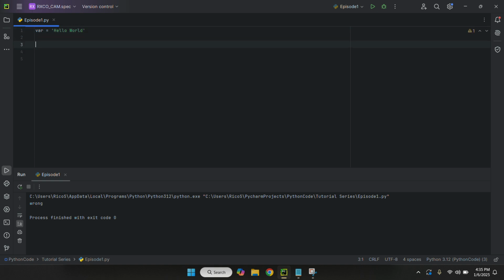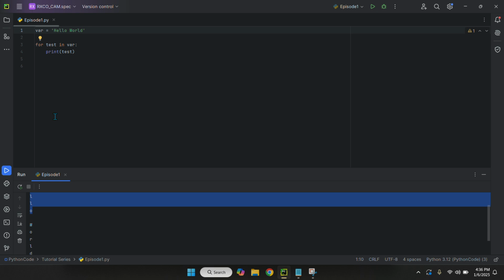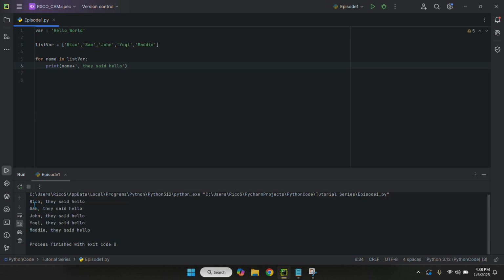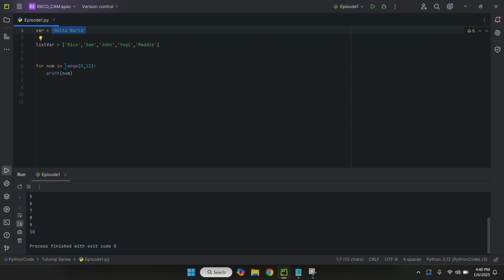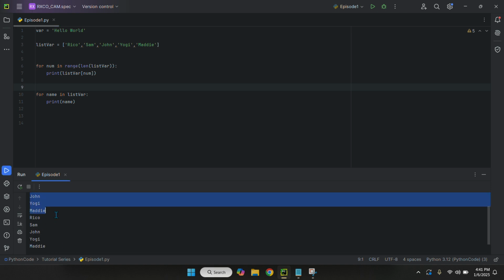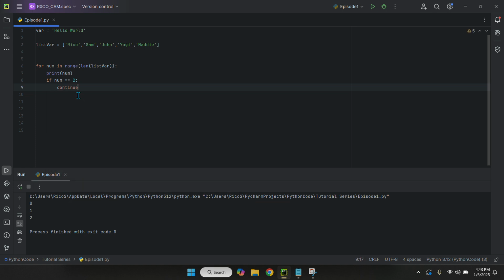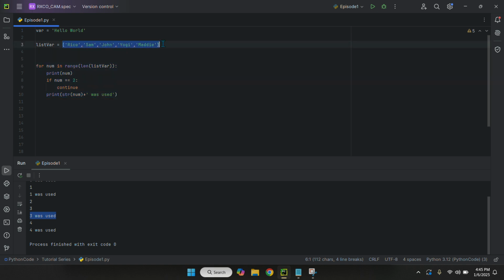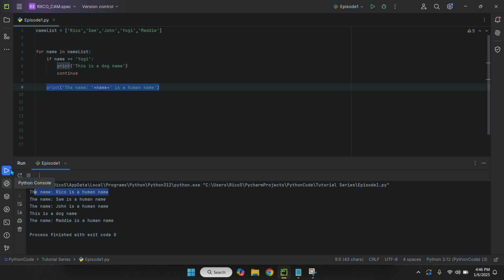Python Tutorial | Episode 7 | For Loops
In this episode, we went over the different types of "For" loops and what it means to "Break" and "Continue".